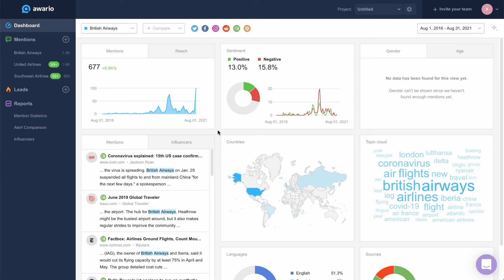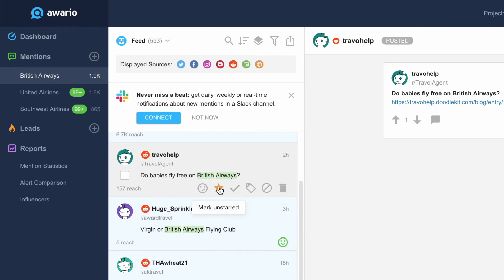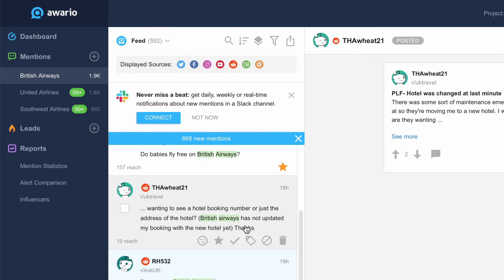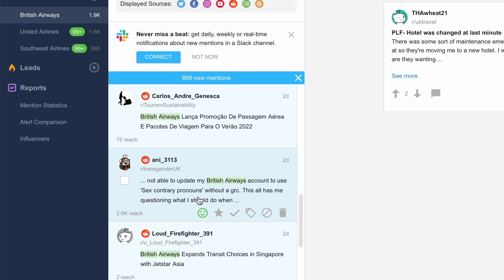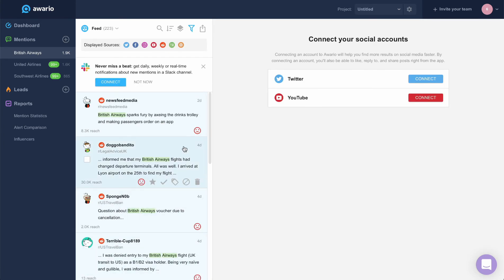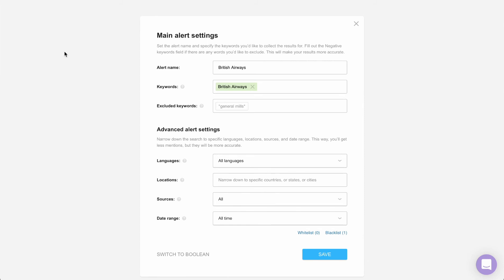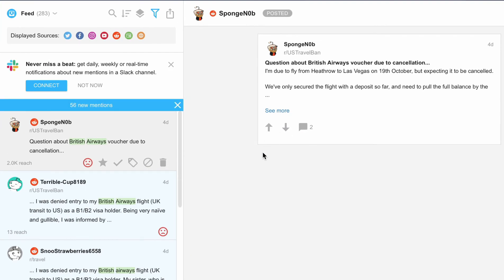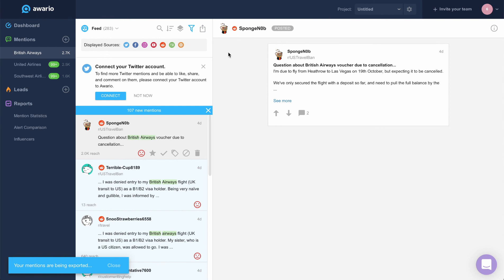Welcome to the mention feed!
In this video, you can learn how to work with the mention feed, apply the filters, interact with or export the results.

To learn more about working with results, check out our help center

0:05 See the preview of each mention in the feed.
0:13 Click on the preview to display the full mention.
0:19 Use the toolbar to mark a mention as important or mark it as done
0:46 Change the sentiment of your mentions manually.
0:53 Apply tags to your mentions.
1:08 Blacklist irrelevant authors or domains.
1:31 Delete irrelevant mentions from the feed.
1:34 Interact with social media mentions or their authors.
1:47 Export data to the CSV format.